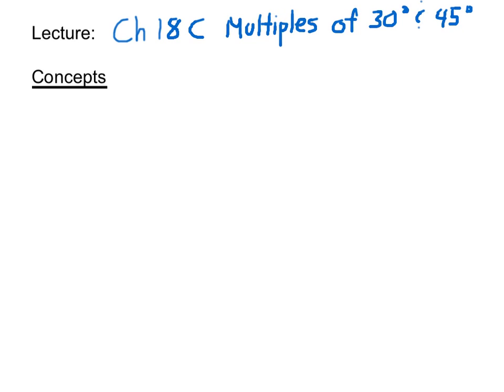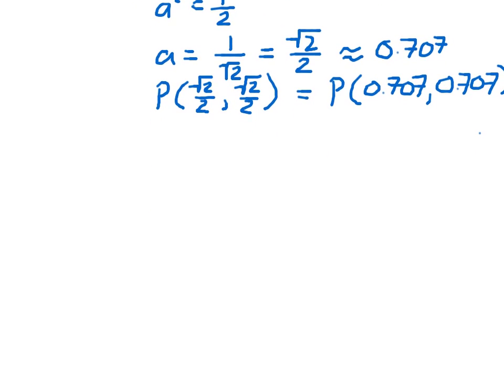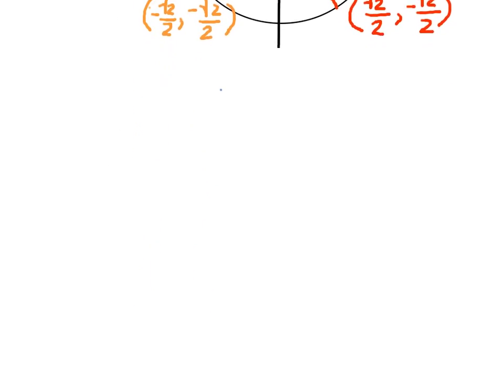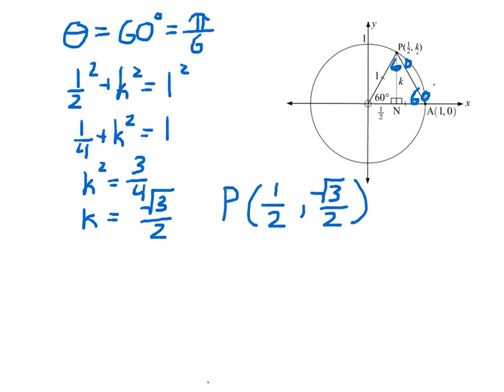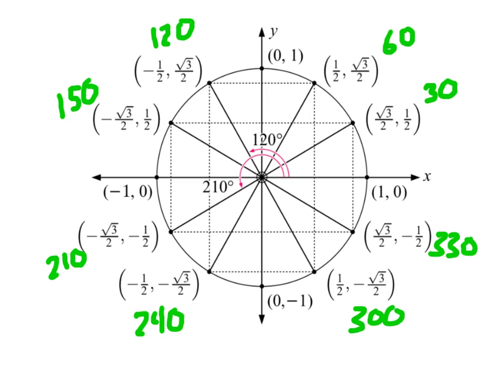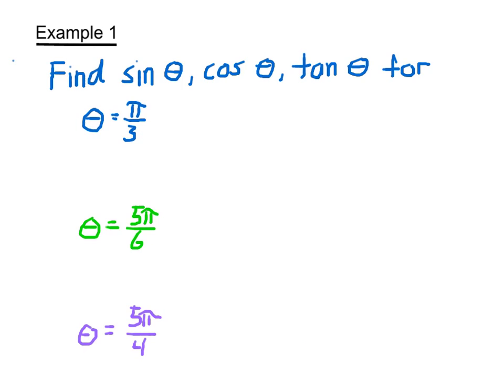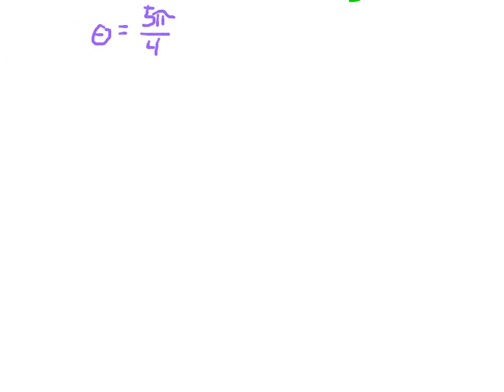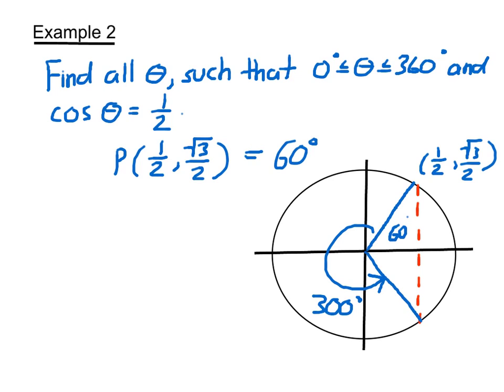Chapter 18C 1